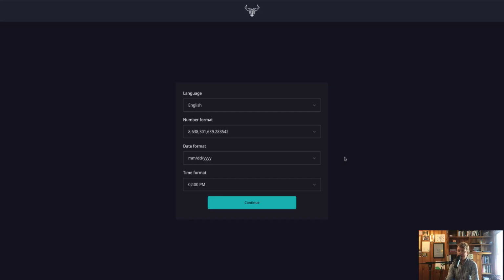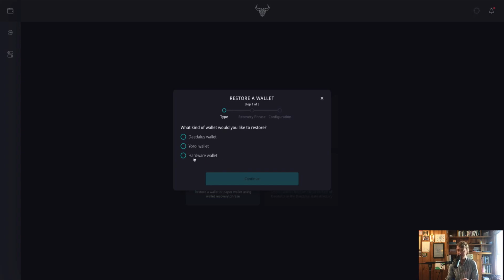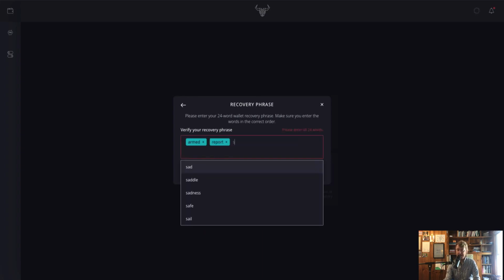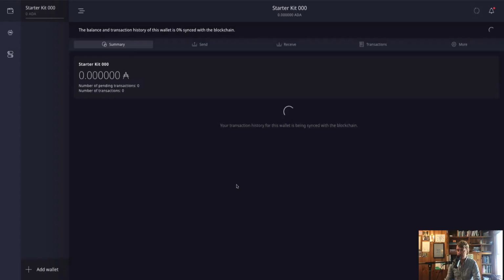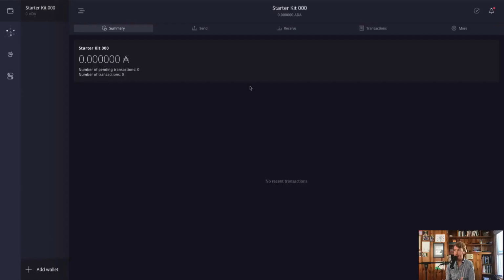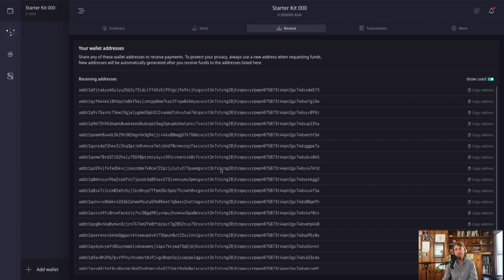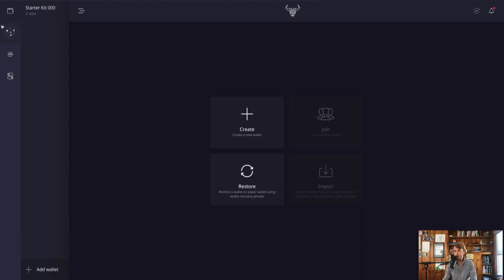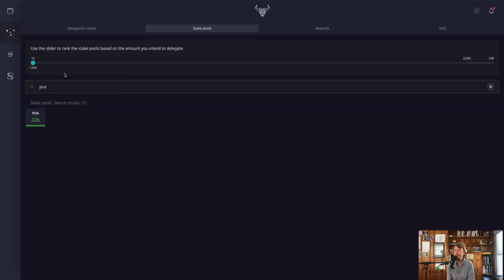Installing Daedalus wallet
Clip from Cardano Starter Kit #000 - Securing a Wallet, Getting ADA, and Staking on the Cardano Blockchain by Workshop Maybe. Workshop Maybe is a community-centered organization driving Cardano adoption via open-source experiential learning.